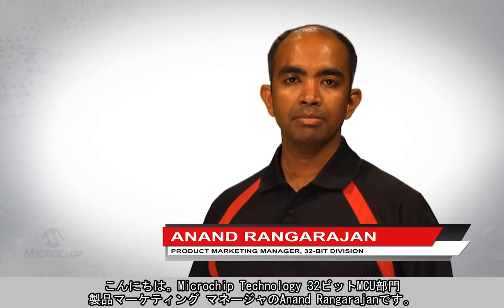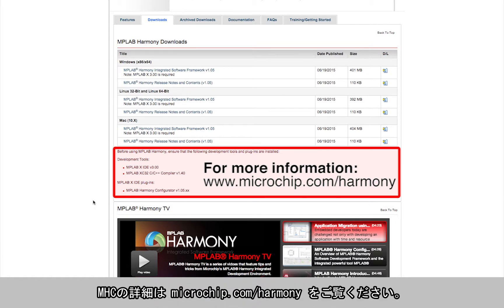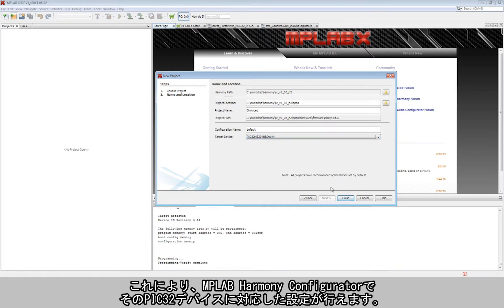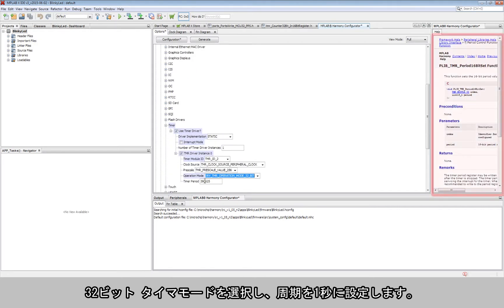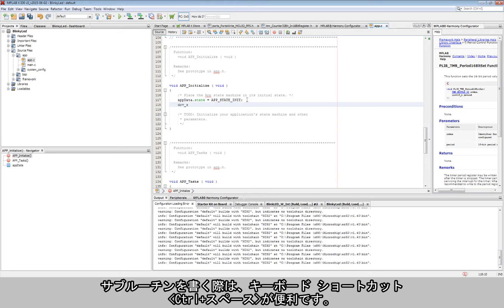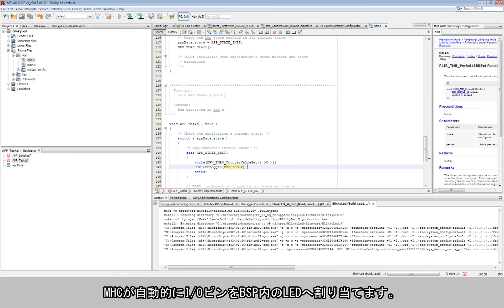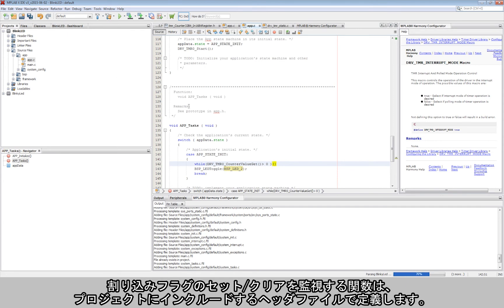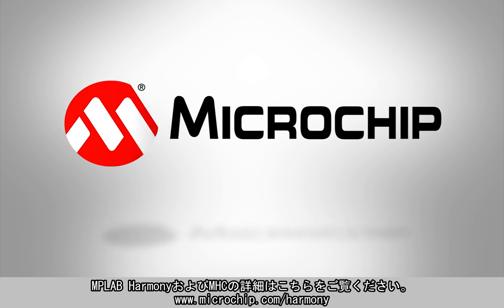(Japanese) Microchip MPLAB® Harmonyの使い方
Microchip社のMPLAB® Harmonyを使った簡単なアプリケーションの作成方法を紹介します。